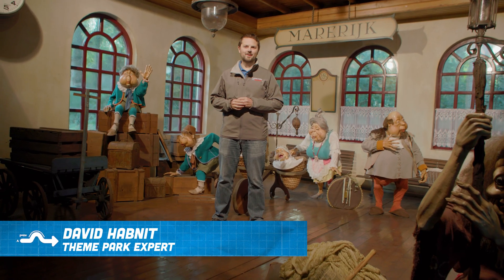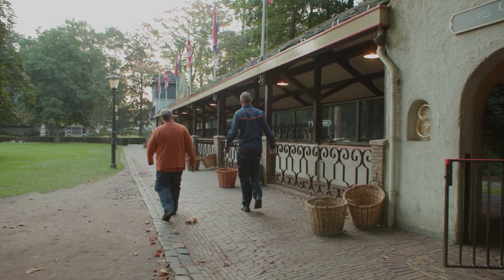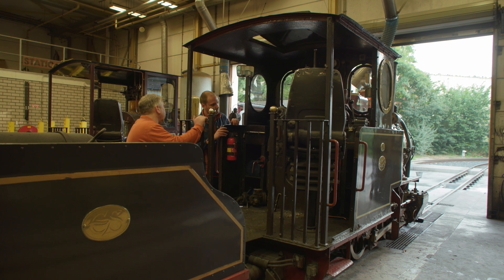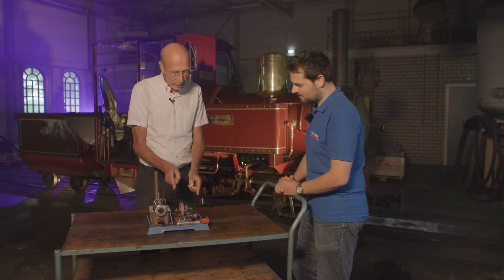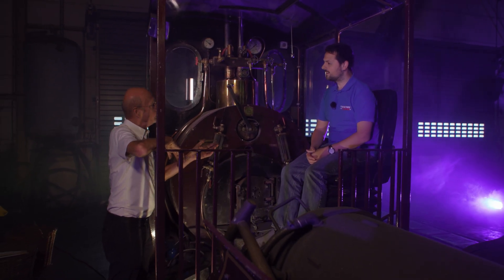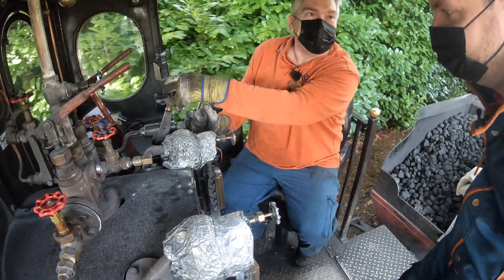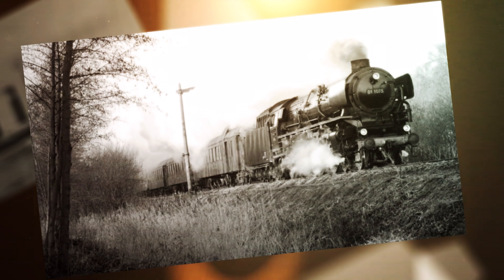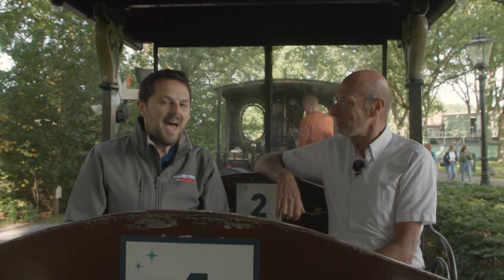How Does a Steam Engine Work?🚂 | Operating the Steam Locomotive in Efteling for a Day!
🔺How do the steam locomotives in Efteling work? Let's find out in this special! We were allowed to work as a train operator for a day at the start-up of this unique and iconic attraction. Did you know that the Efteling runs authentic steam locomotives? What does it take to run these trains every day and how can you run a locomotive with only steam? Theo van der Meer, the steam professor, talks about the workings of a steam engine and the history of these unique machines! Enjoy!

🔺Want to support our non-profit channel? Become a PetjeAf member now and get access to exclusive and early content, discounts, giveaways, and more!

► Very special thanks to:
   ▸  Efteling (@efteling )
   ▸  Theo van der Meer

   ▸  Rick Markestein
   ▸  David Habnit
   ▸  Marcel en Suzanne - Twin Design
   ▸  Kevin van der Weijden

It’s not paid content. All images and audio are recorded in agreement, with permission, under supervision, and where necessary with licenses. Nothing from this channel (audio, images, content, and texts) may be copied. Questions?